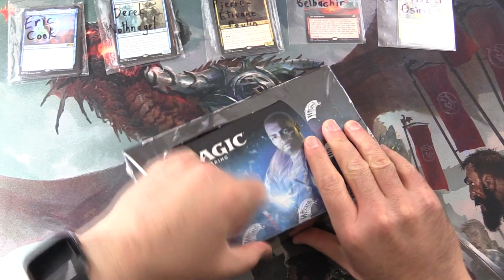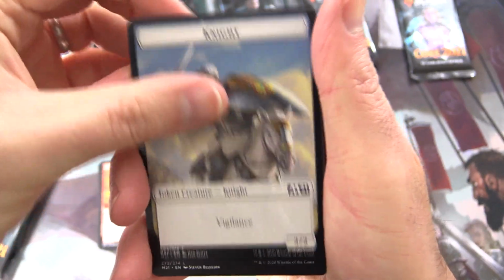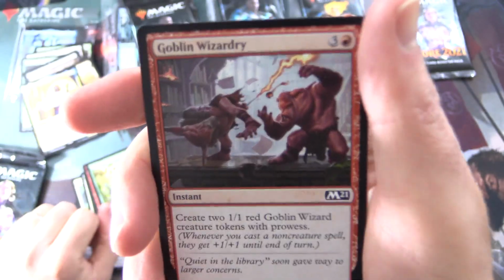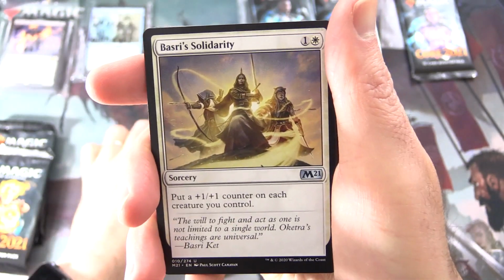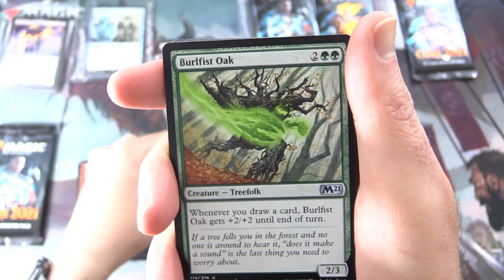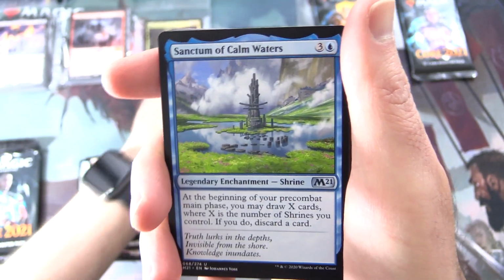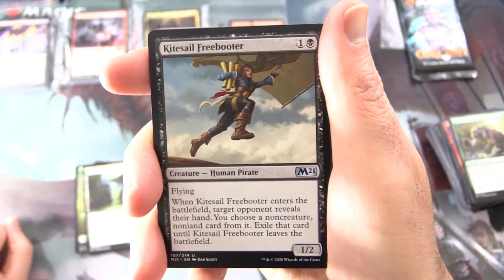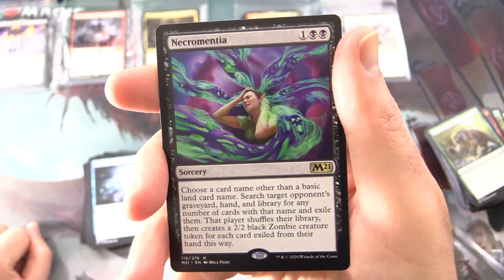Core Set 2021 Snack #6 - MYTHICS!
Unpacking some Core Set 2021 Magic: The Gathering cards for patrons. This is snack #6 in a new series!